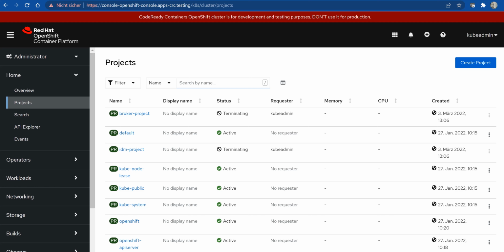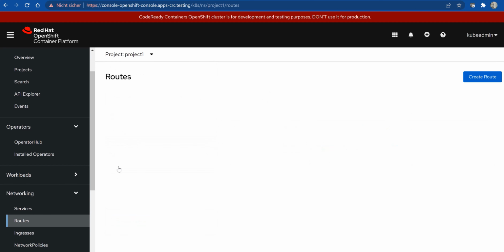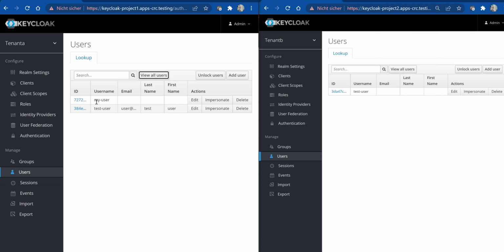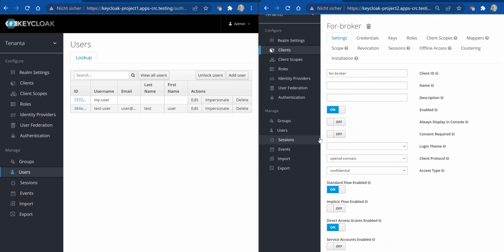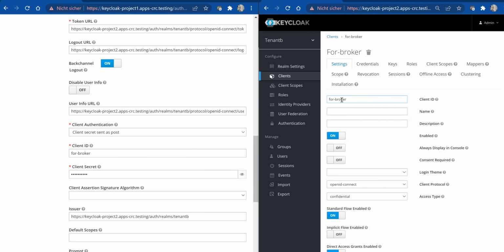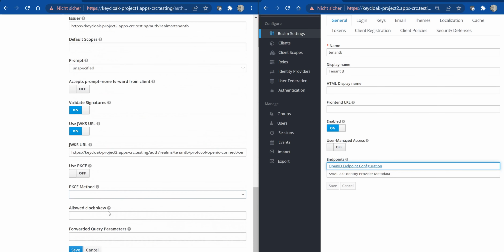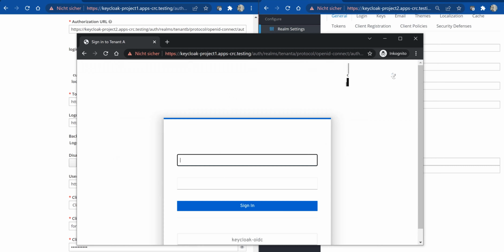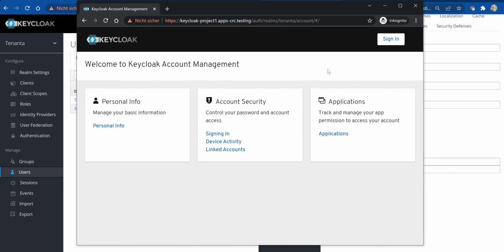keycloak as boker and identityprovider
I have deployed two keycloak instances in two different projects on the openshift.
I configure one of them as an identity broker and the other one as an identity management/provider.